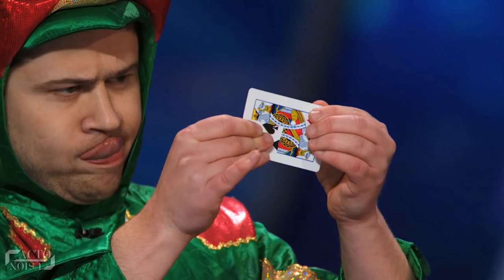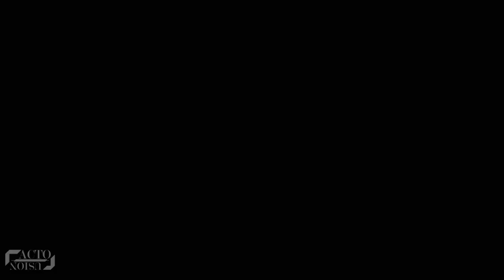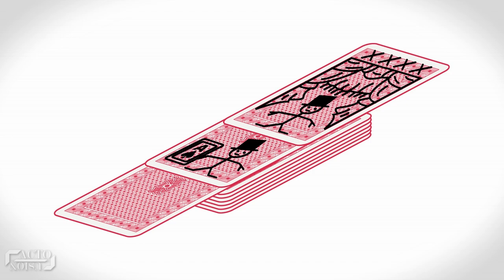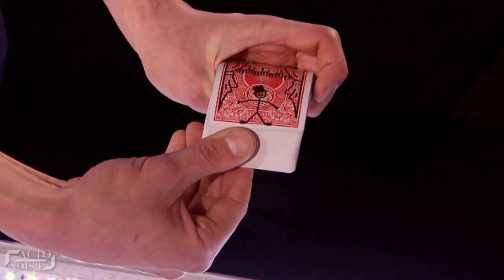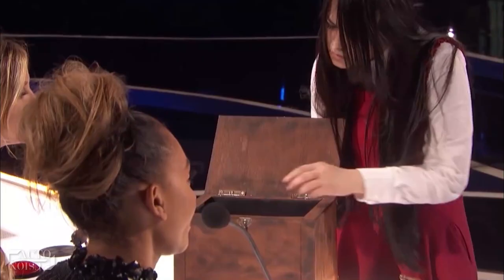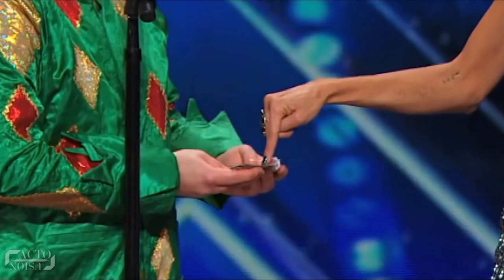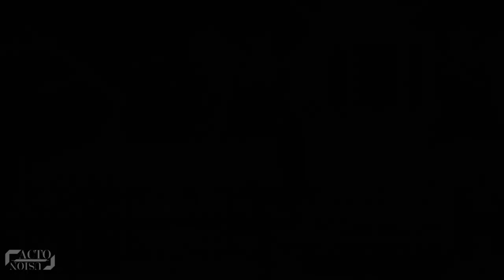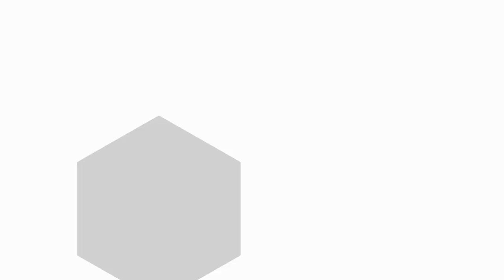MOST FAMOUS Got Talent Magic Tricks Finally Revealed | AGT | BGT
The best magicians are the ones with an ability to change something in a way that no one else can understand! But still, there are a few curious ones like us who love to analyse as to how it was done!
So, be it 'Piff' the magic dragon's amazing card trick or Jamie Raven's famous card trick, in this video, we are going to figure out the secrets behind Got Talent's most famous magic tricks.

Below is the list of Got Talent's Top 5 Most Famous Magic Tricks revealed:
At number 5: The Giant Card Trick (Christian Lee - Britain’s Got Talent 2016)
At number 4: The Incredible Card Trick (Jamie Raven - Britain’s Got Talent - BGT 2015)
At number 3: The Scary Doll Trick (The Sacred Riana - America's Got Talent 2018)
At number 2: The Card Prediction Trick (Piff the Magic Dragon - America's Got Talent 2015)
At number 1: The Disappearing Spheres Trick (Josephine Lee - Britain’s Got Talent)

So guys, which one out of the Top 5 tricks did you like the most? The amazing Card-Toon trick, the scary doll trick or the disappearing spheres trick.
Also, name any other magic trick you would like us to reveal?